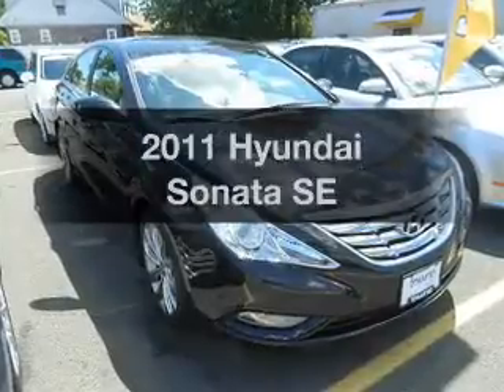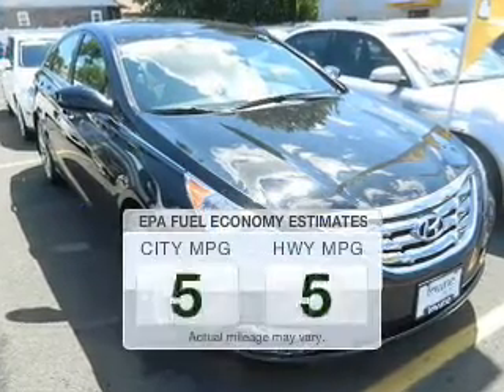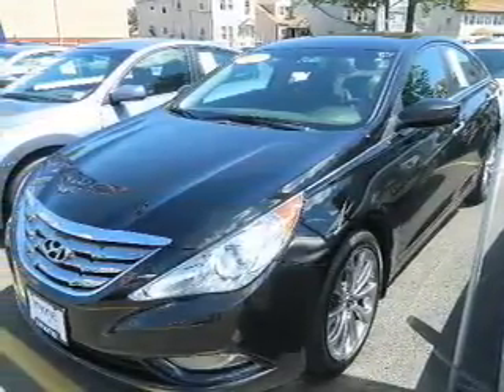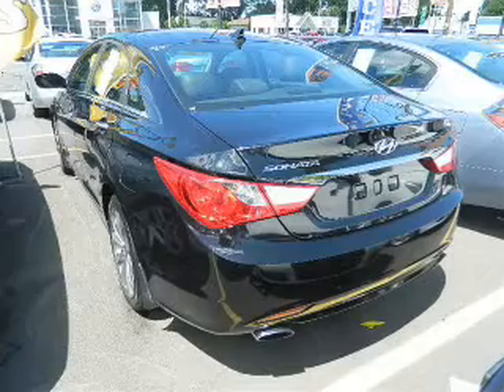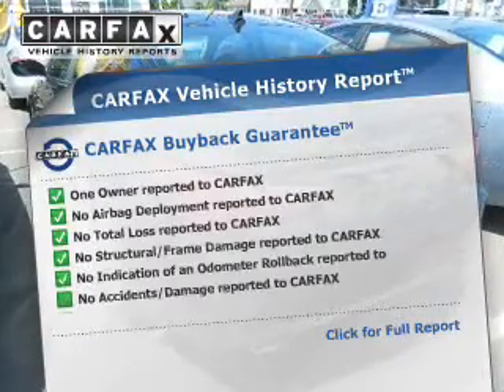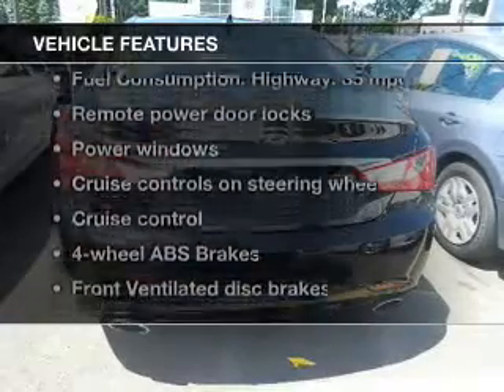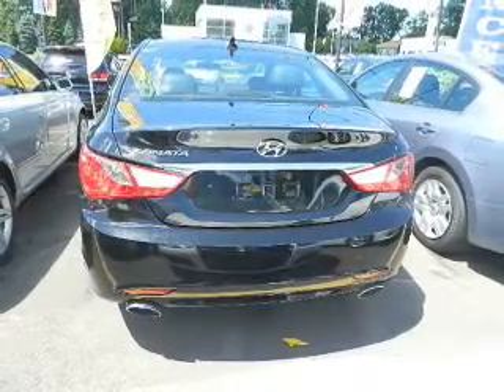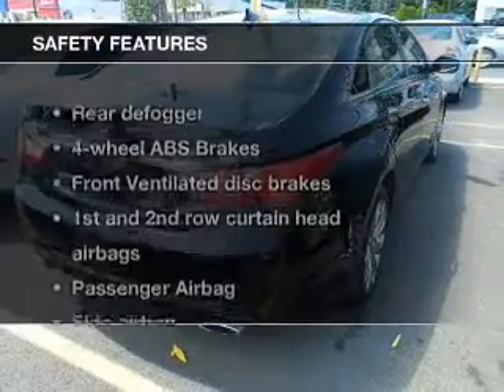2011 Hyundai Sonata - Linden NJ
Year: 2011
Make: Hyundai
Model: Sonata
Trim: SE
Engine: 2.4 liter inline 4 cylinder 16 valve
Transmission: 6-Speed Automatic
Color: Phantom Black Metallic
Mileage: 48935
Address:
300 E St. George's Ave